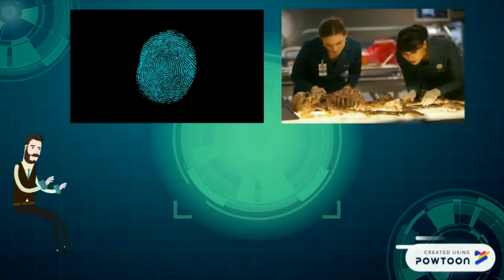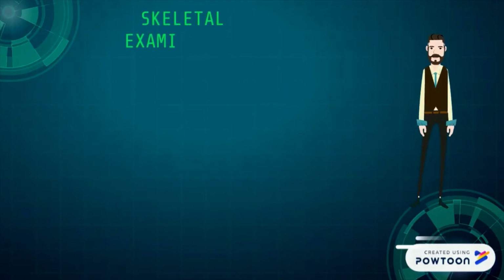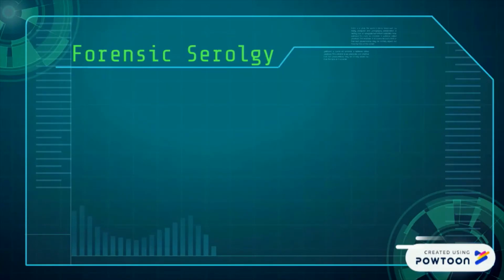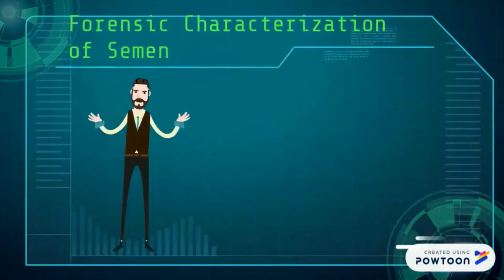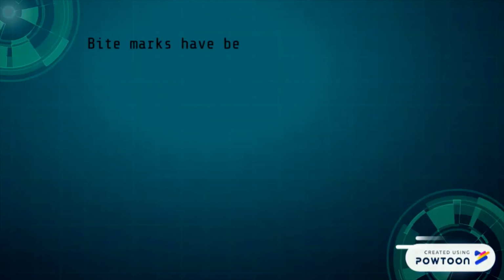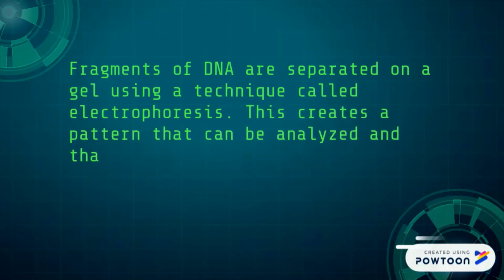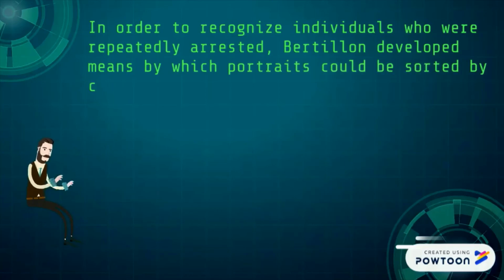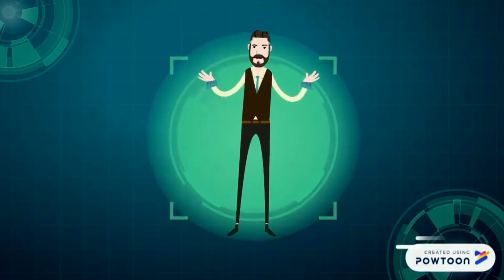Methods of Identification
I am a student of Universidad de Manila, discussing about the Methods of Identification.

I hope you will be able to understand further through my presentation.

-Kent Tindugan